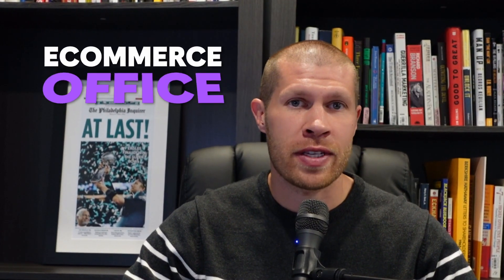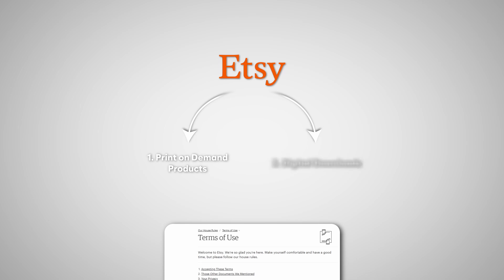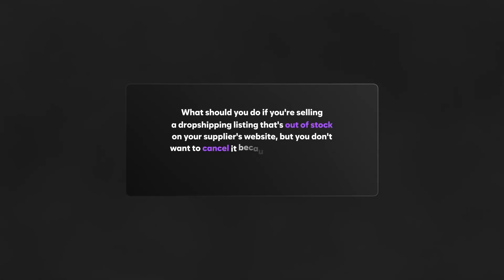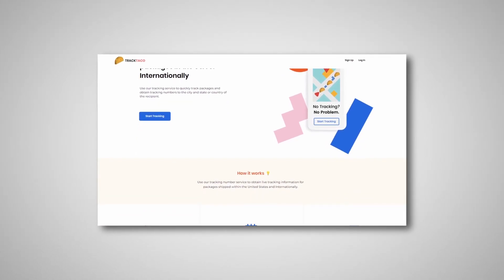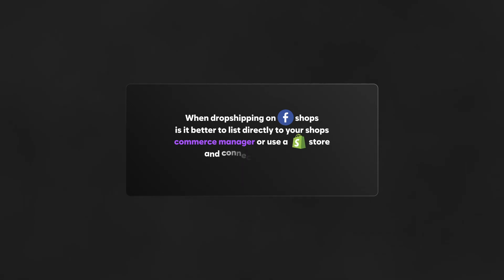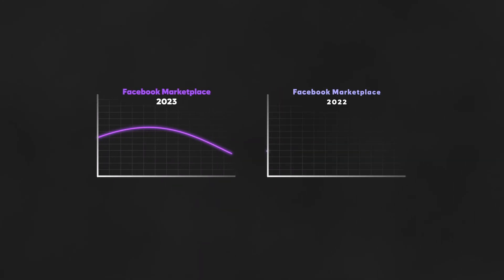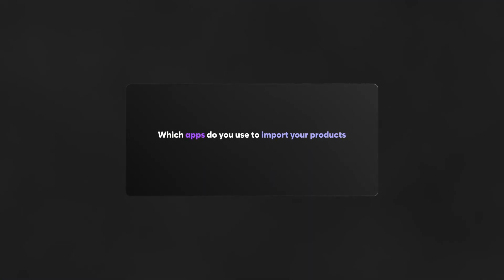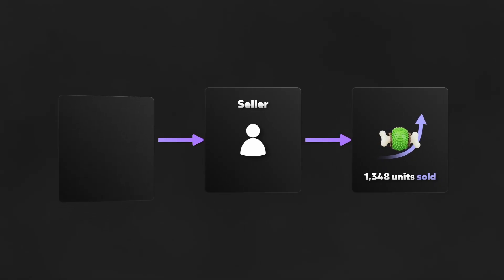Etsy Seller Suspensions | Out of Stock Dropshipping Suppliers | Shopify with Facebook Shops | etc...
Etsy Seller Suspensions - Out of Stock Dropshipping Suppliers - Shopify Dropshipping with Facebook Shops - Best Suppliers (eCommerce Office Hours 2)

🎓Build a 6 Figure Dropshipping Business on Facebook Marketplace, Poshmark, Mercari, Etsy, and Other Top Websites